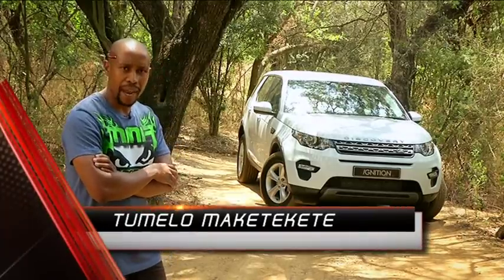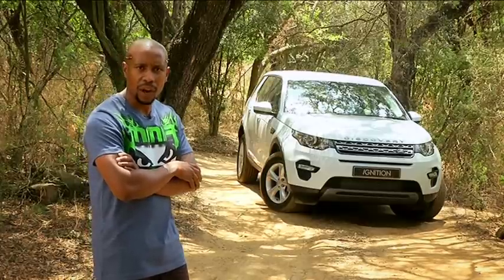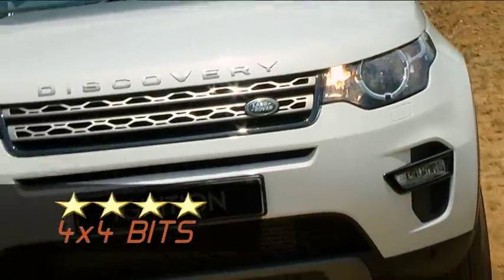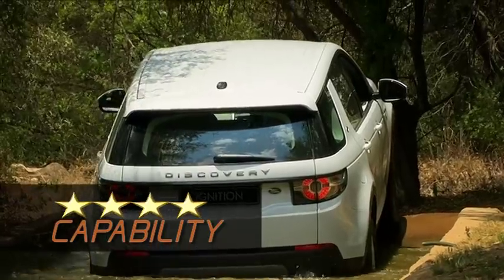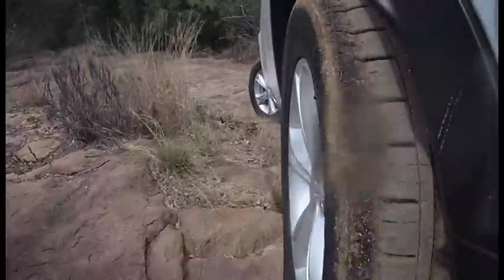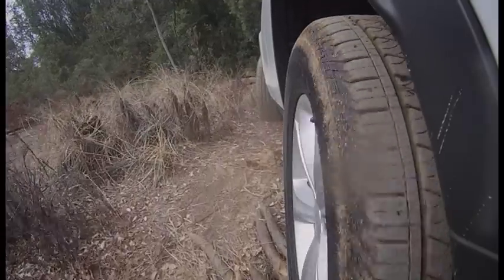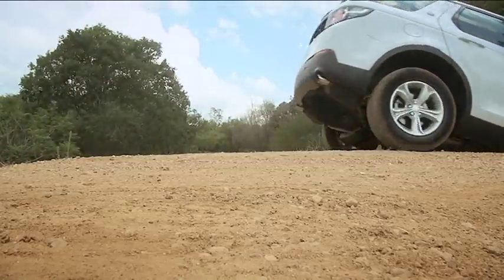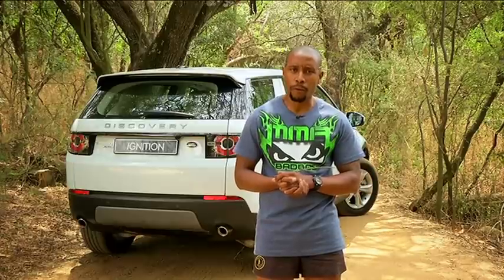2015 Land Rover Discovery Sport